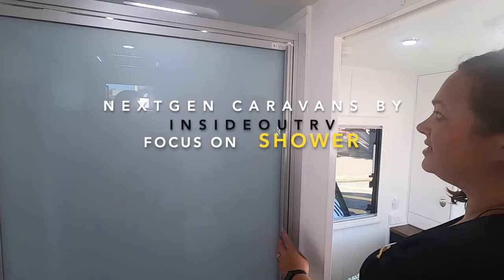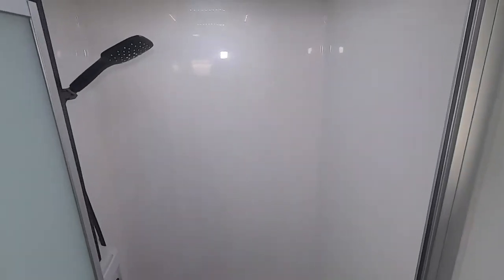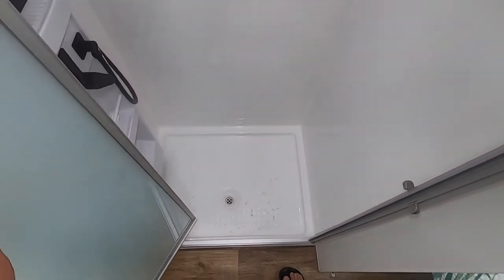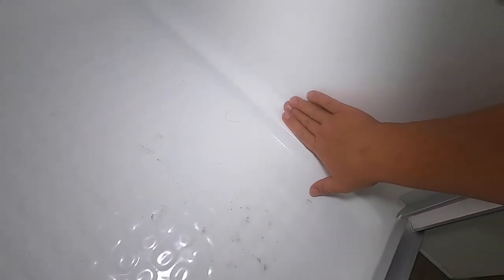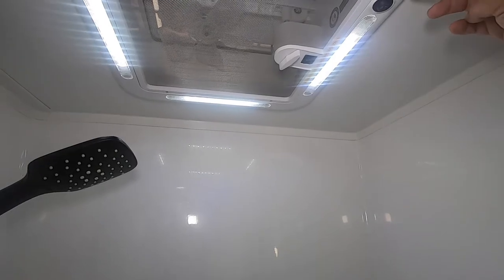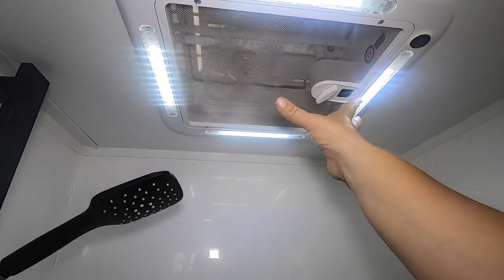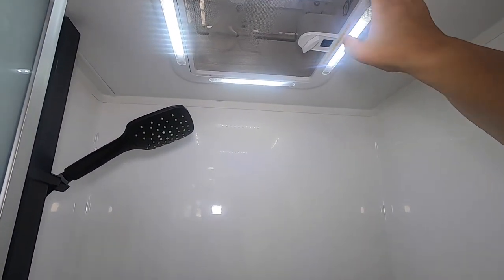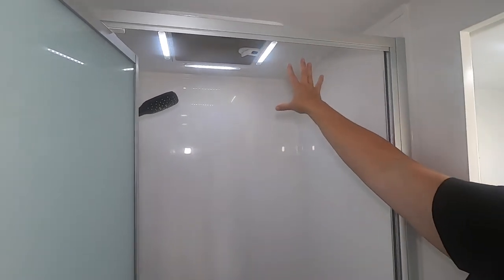The BIGGEST caravan shower around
Check out the size of the standard shower in NextGen and Elite caravans by InsideOutRV. A one piece moulding with floor area of 900mm x 750mm!
No chance for leaks, strong and easy to clean

Talk to us to create your dream caravan to explore New Zealand in luxury